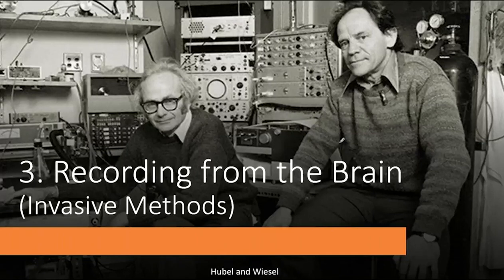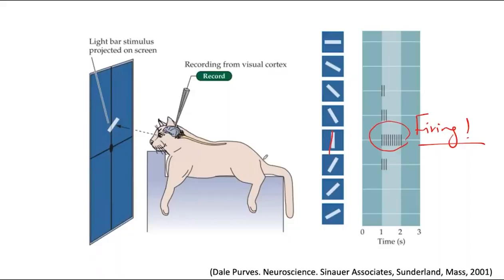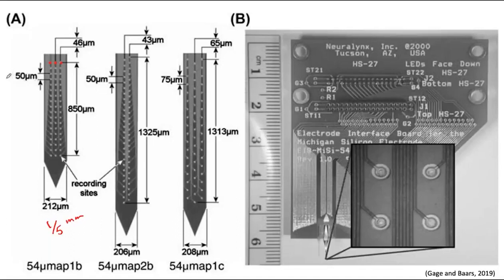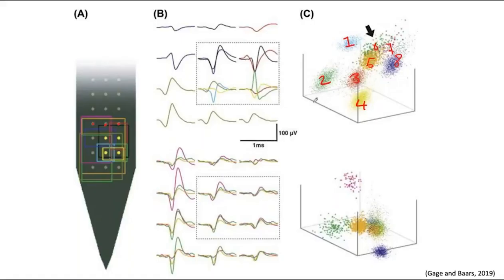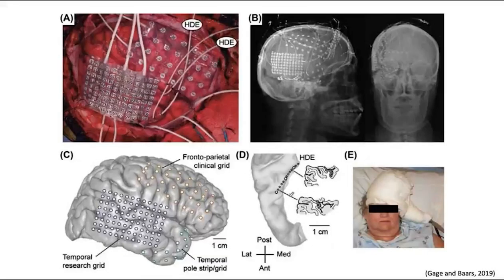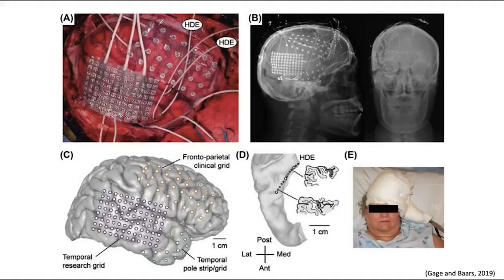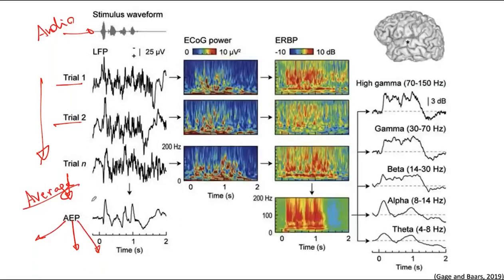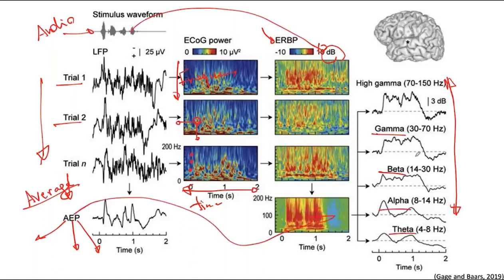3.3. Invasive Brain Imaging, Fundamentals of Cognitive Neuroscience Course, Session 3, Part 3